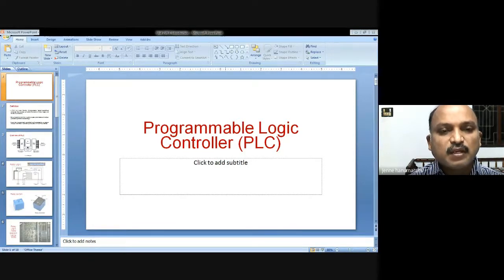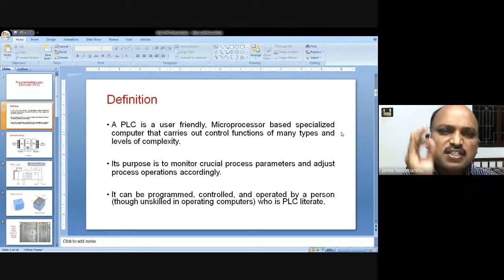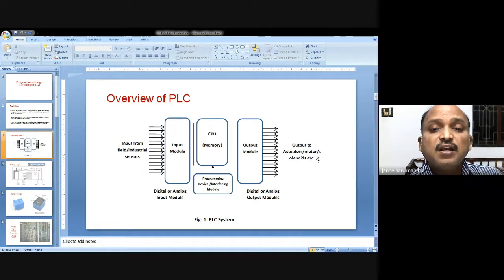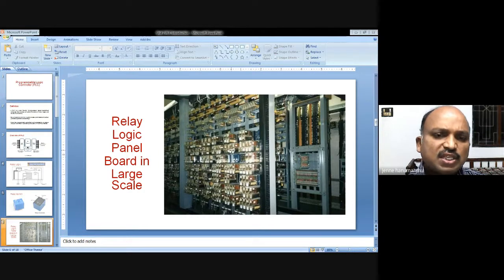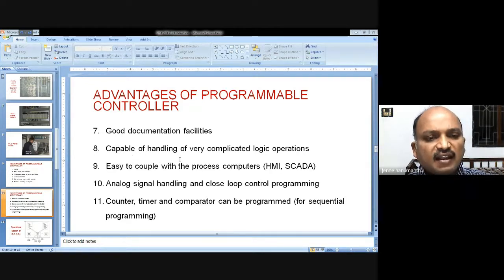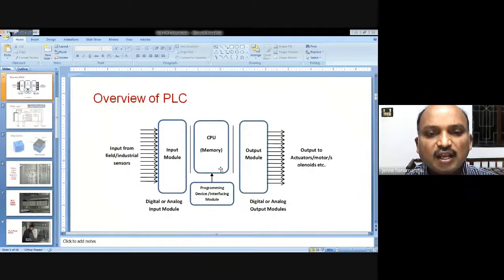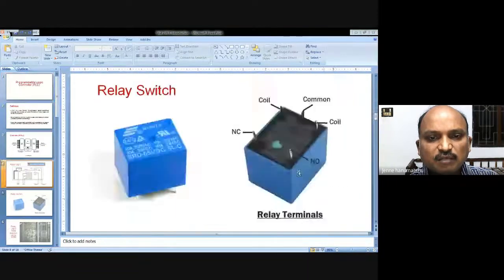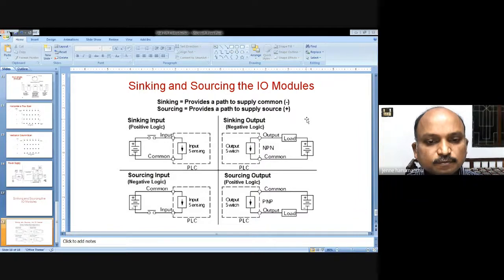overview of plc